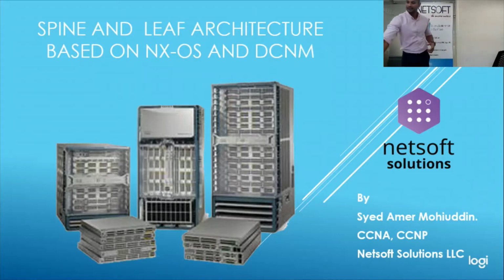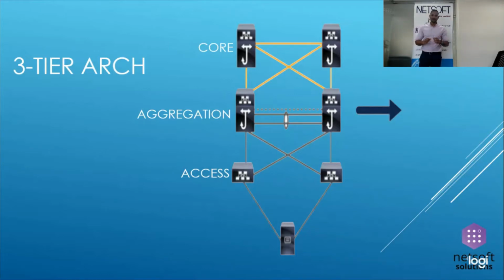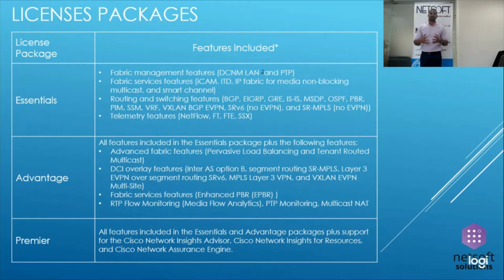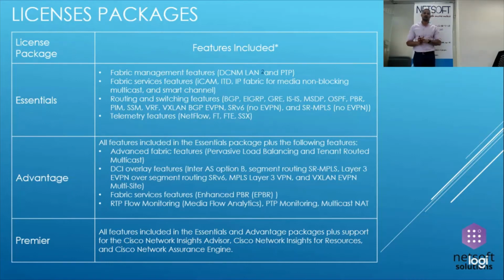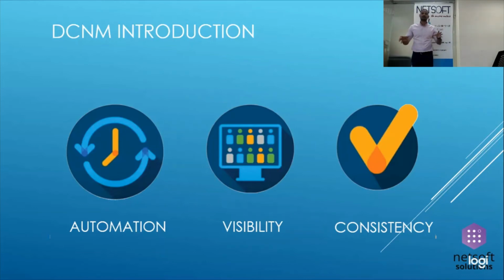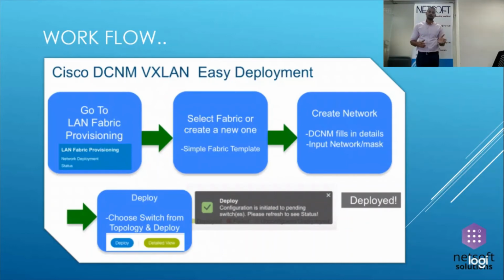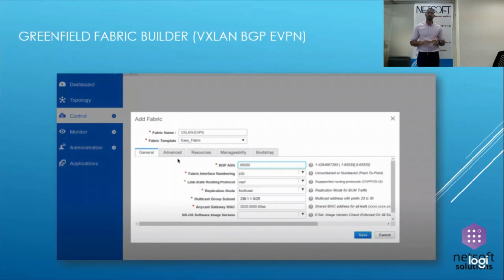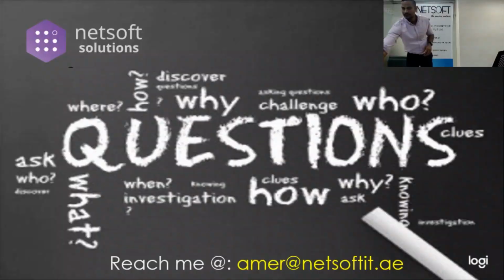using Spine and leaf architecture with DCNM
this webinar gives you details about nexus 9000 series features, NX-OS and DCNM. It also gives you comparison between 3-tier arch and spine and leaf arch. also discussed concepts like Vxlan, overlay and underlay network:)